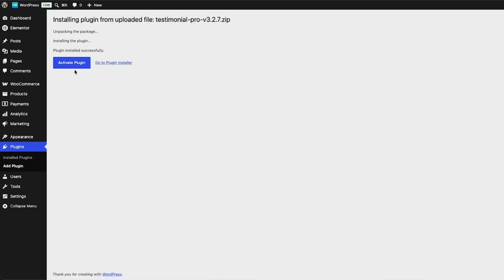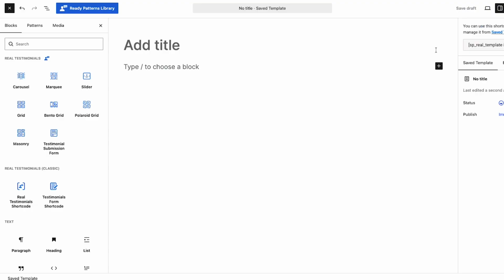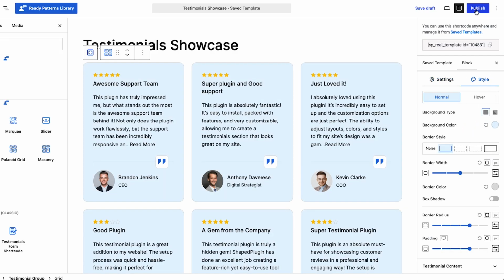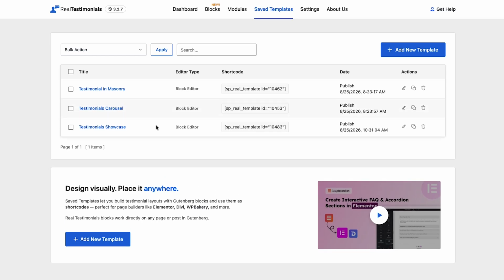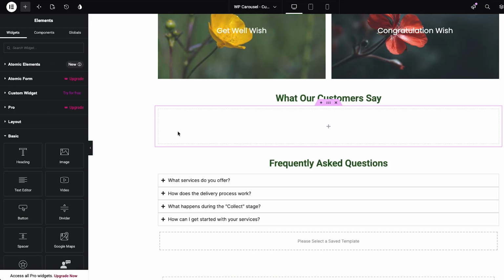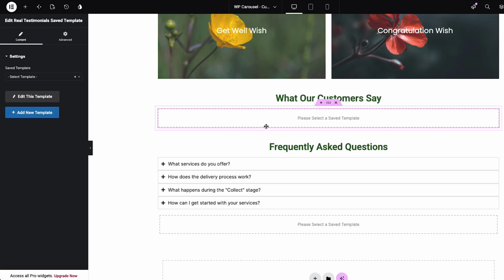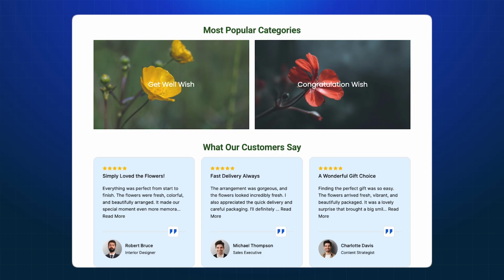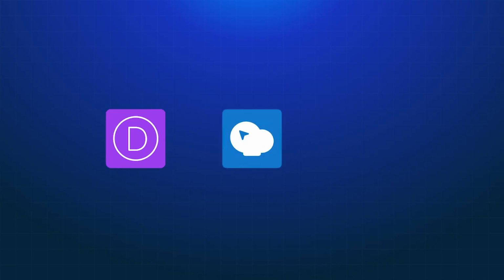How to Use Real Testimonials with Elementor, Divi, and Other Page Builders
✨ Want to showcase customer reviews on your WordPress website using your favorite page builder? In this tutorial, you’ll learn how to add testimonials in Elementor, Divi, WPBakery, and other popular page builders using the Real Testimonials Pro plugin.

We’ll show you how to create beautiful testimonial showcases and add them to your pages using shortcodes and saved testimonial templates. Whether you’re building a landing page, business website, online store, or service website, you can easily display authentic customer feedback without writing any code. 🚀

In this step-by-step tutorial, you’ll learn how to:

✅ Create and customize a testimonial template in Real Testimonials Pro
✅ Save your customized testimonial design as a reusable template
✅ Generate a shortcode for your testimonial showcase
✅ Add testimonials to Elementor pages
✅ Display testimonials in Divi using the shortcode module
✅ Add testimonials to WPBakery and other page builders
✅ Customize your testimonial layout, styling, and content
✅ Create professional testimonial sections without coding

⭐ Why Add Testimonials to Your Page Builder Websites?

Customer testimonials are powerful social proof that can help build trust and credibility. By adding authentic reviews directly to your landing pages, product pages, service pages, and other important sections of your website, you can make customer experiences more visible and help visitors make confident decisions.

🎬 Video Chapters:

00:00 - Intro
00:08 - Create a Template
00:49 - Use the Saved Template in Elementor
01:13 - Preview the Changes
01:30 - Outro